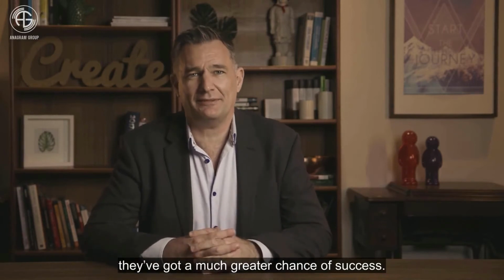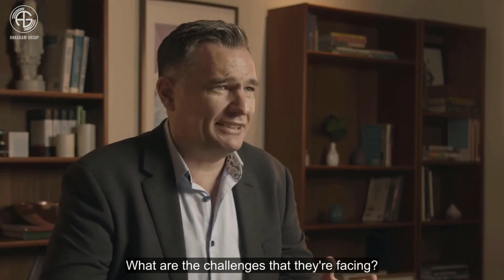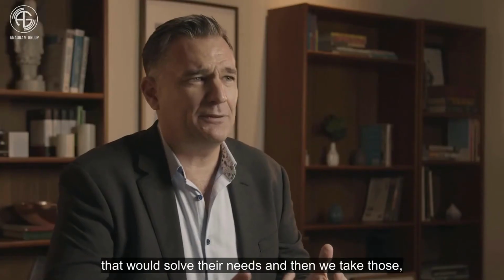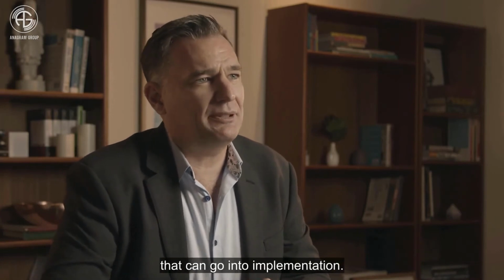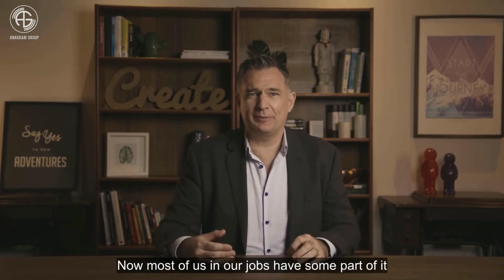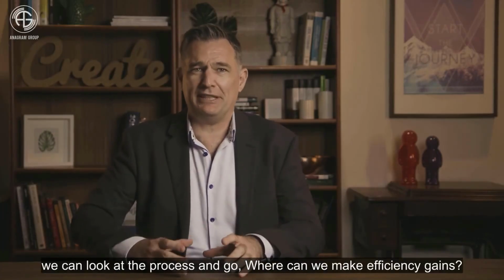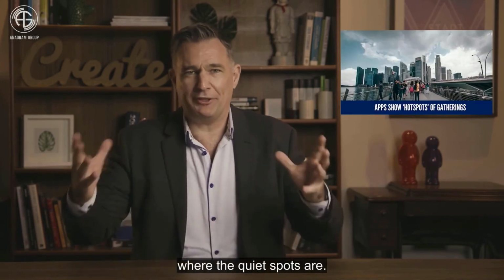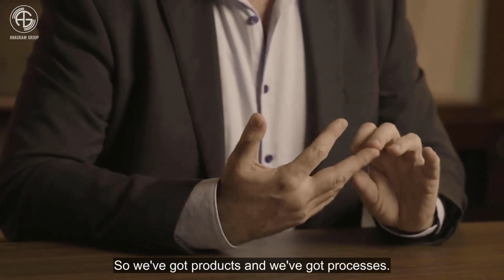Design Thinking Online Certification Course Singapore: Free Preview Video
The world is fast-changing and facing widespread disruption. Don’t get left behind.

Learn about Innovation and Design Thinking in Singapore and Asia from one of the top Innovation trainers and speakers – Mark Stuart CSP. With over 15 years of Regional Management experience, Mark works with hundreds of organisations in 19 countries – both online and off-line, training leaders on Innovation, Disruption, and the Future of Work.

In this FREE preview video, watch the first module of the course: 'Introduction to Innovation & Design Thinking'.

COURSE PRICING FOR INDIVIDUALS:
For 1 person: SGD $199 (approx. USD $140) per person for online course + Certificate of Completion
For 1 person: SGD $209 (approx. USD $147) per person for online course + Certificate of Completion + Ebook of Slides

COURSE PRICING FOR ORGANISATIONS / GROUPS OF 20 TO 39 PAX:
For 20 persons to 39 persons: SGD $149 (approx. USD $105) per person for online course + Certificate of Completion
For 20 persons to 39 persons: SGD $159 (approx. USD $112) per person for online course + Certificate of Completion + Ebook of Slides

COURSE PRICING FOR ORGANISATIONS / GROUPS OF 40 PAX AND MORE:
For 40 persons and more: SGD $129 (approx. USD $91) per person for online course + Certificate of Completion

ARE YOU LOOKING FOR OTHER DESIGN THINKING WORKSHOP SOLUTIONS?

-1-Day Innovation & Design Thinking Workshop Want to solve a challenge in your industry or organisation? Engage Anagram Group for our popular 1-day Design Thinking & Ideation workshop customised for your company.

Innovation & Design Thinking Virtual Workshop / Webinar (Online)

A webinar is an online learning event where a trainer conducts a 60 to half-day LIVE virtual workshop about a requested topic, interacts with the audience and answers questions. Most of our virtual workshops or webinars are on Zoom, though we can work with your choice of meeting platform.

Ideation Workshop (Half-Day or Full-Day – Available In-Person or Online)

Looking to solve challenges in creative and innovative ways? Looking for a facilitator for an ideathon or Innovation Challenge? Our Trainer and Facilitator Mark guides government agencies and MNCs in solving issues through a variety of frameworks, including Design Thinking, Brainstorming and Business Strategy models such as PEST, PORTERS 4, SWOT, Horizon Curve, BCG Matrix and more.

Innovation & Design Thinking 2-Day Workshop (Available In-Person or Online)
Want to solve a challenge in your industry or organisation? Engage Anagram Group for our popular 2-day Design Thinking & Ideation workshop customised for your company. The first day will focus on Design Thinking theory, while the second day will focus on actively solving the challenge / issue in the organisation.